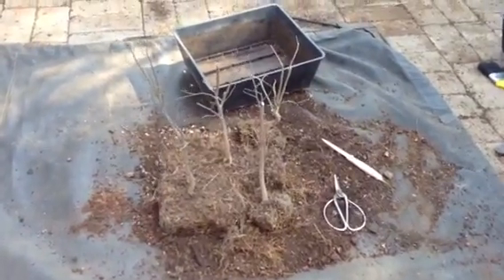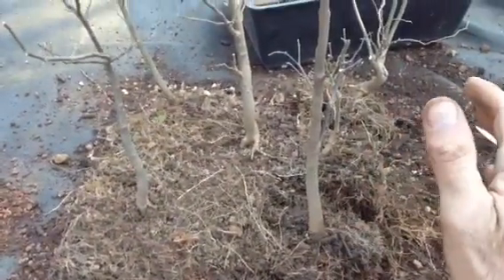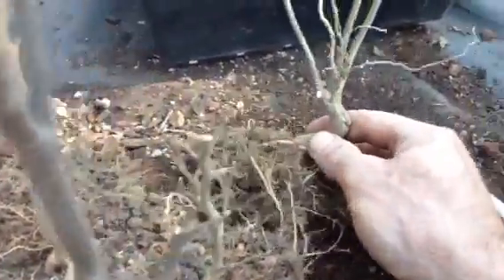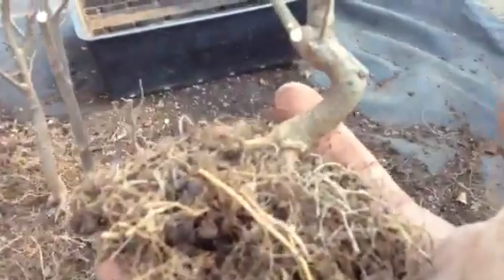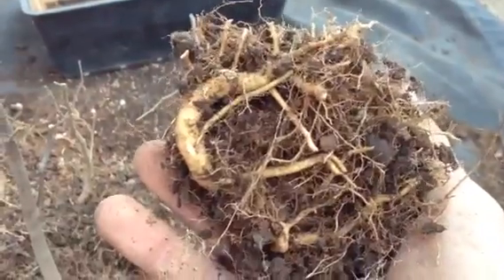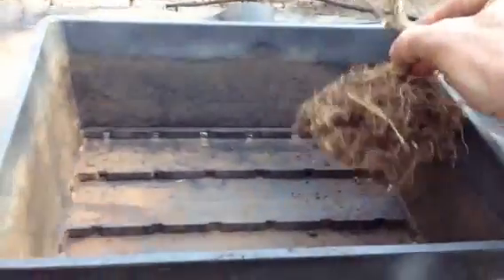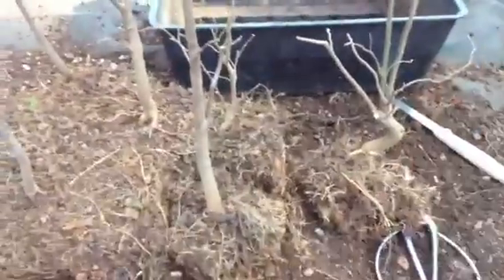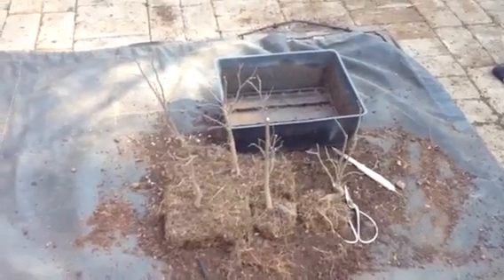Celtis Africana bonsai plantation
Seasonal maintenance done on this plantation . We made a video about these trees when they started out and here you can see what a advantage you get with this grown technique . Faster trunk thickening . This is after it's first season of growth